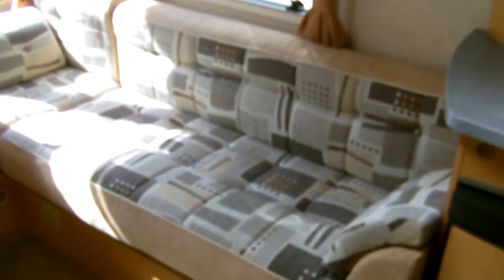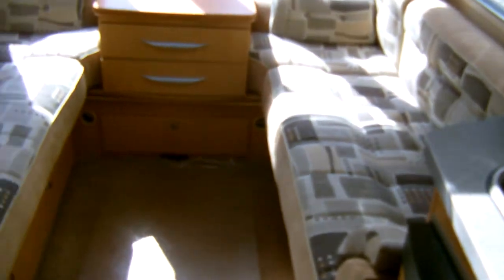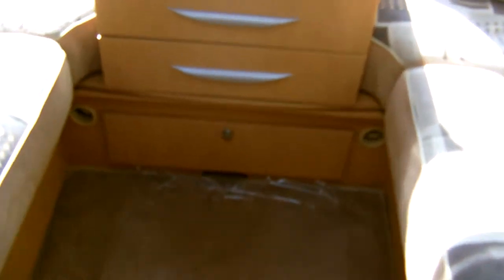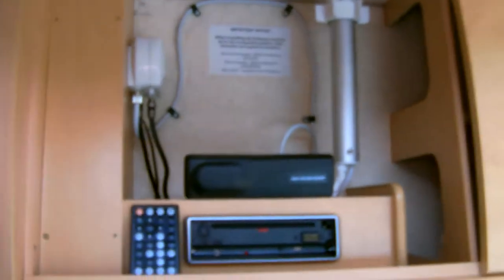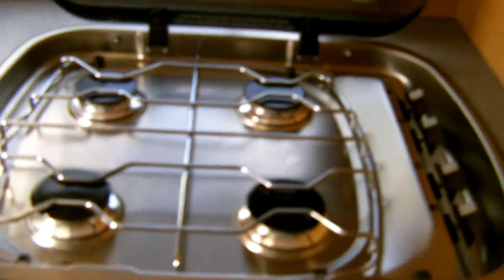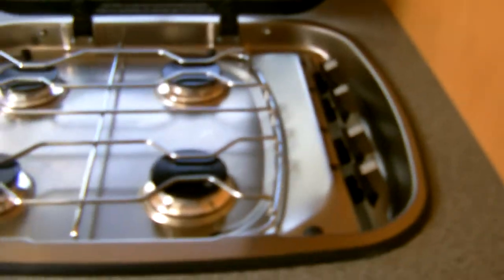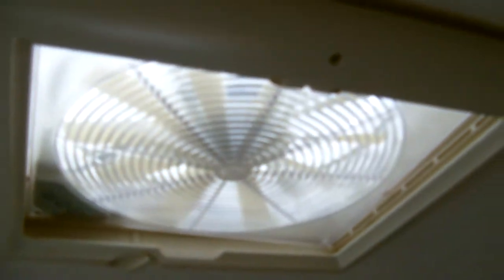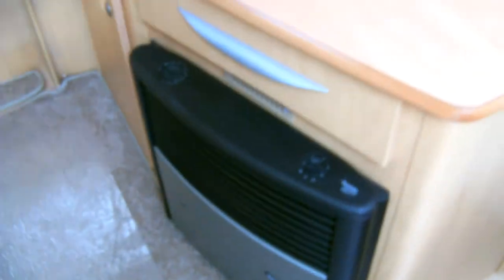Bailey Caravan Demonstration Video